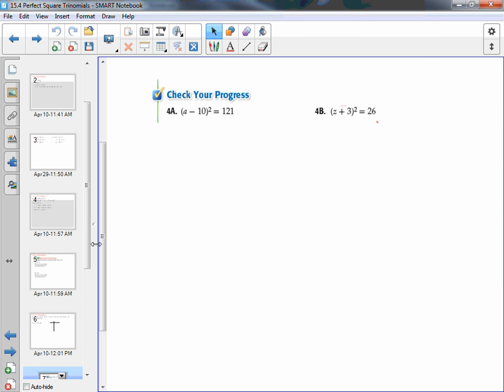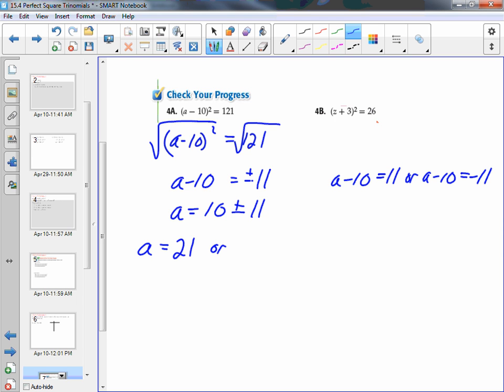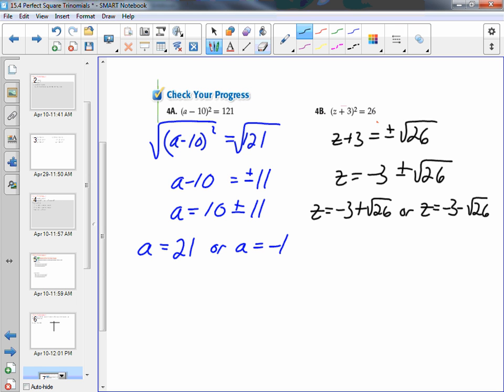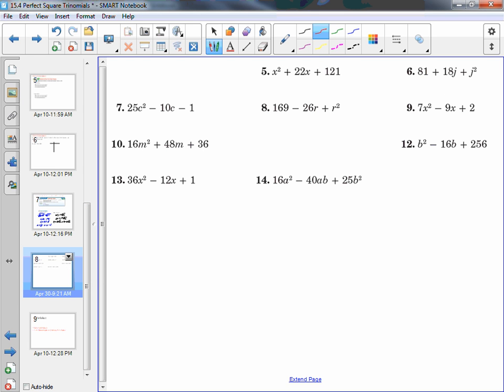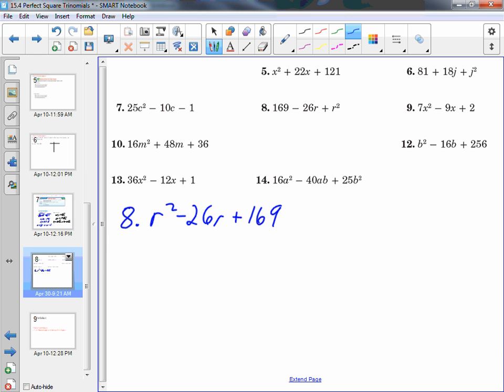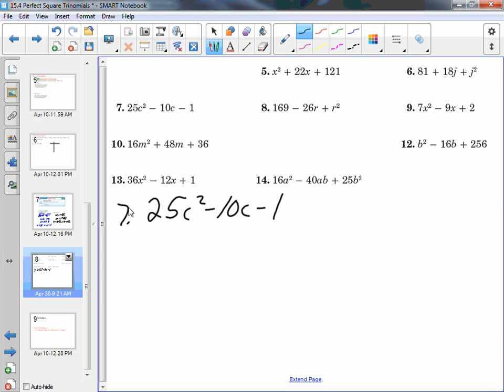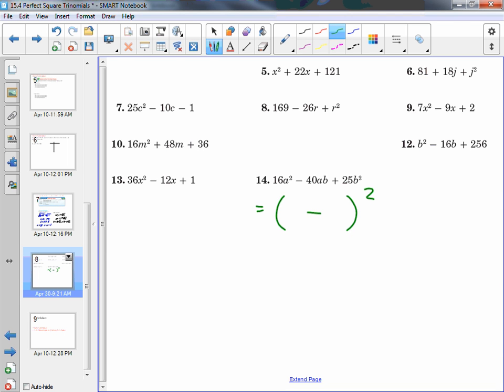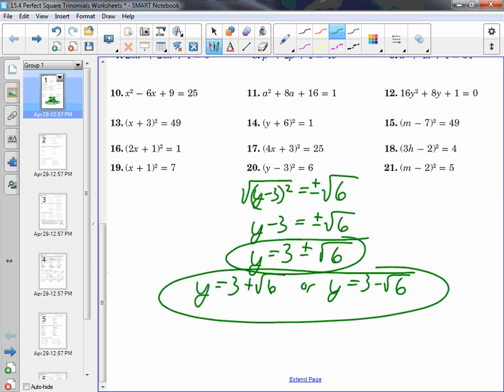15 4 Perfect Square Trinomials Day 2 with a Correction From Day 1